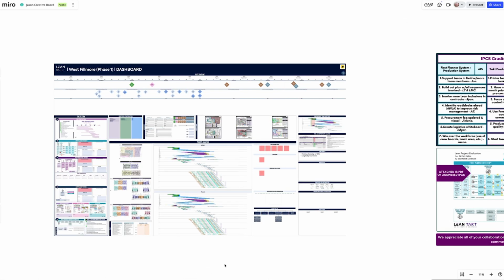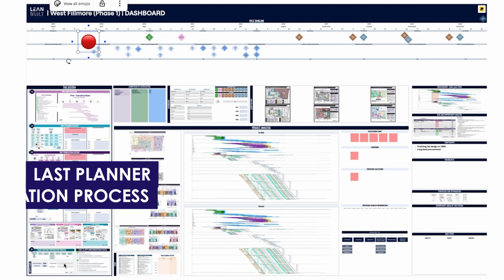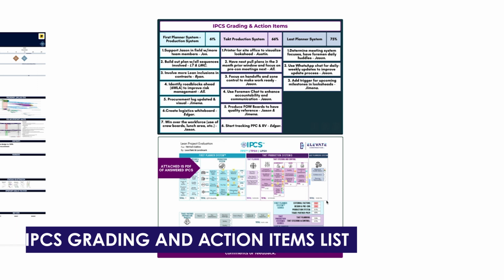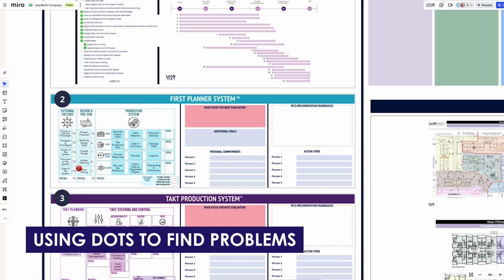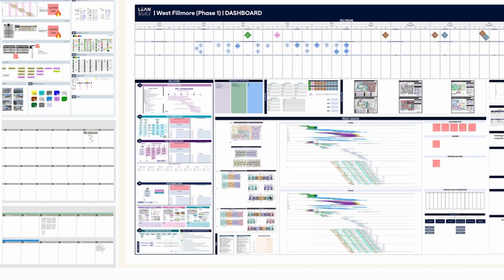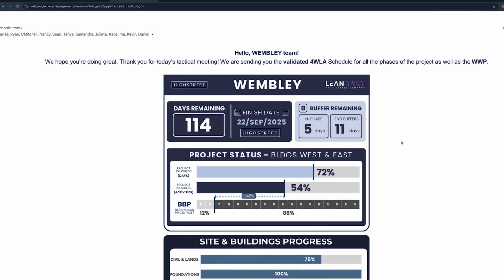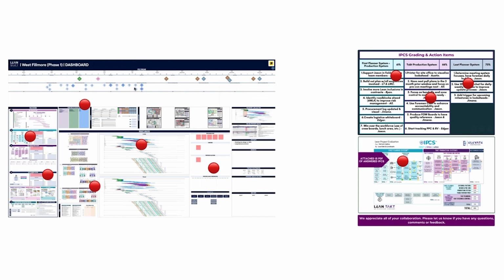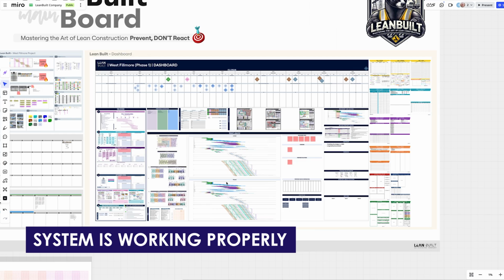What Is The Purpose Of A Project Dashboard?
What is the purpose of a project dashboard? Having a bird's-eye view of your project is game-changing and the best tool for this is a dashboard! In this video, I'll show you what our own dashboards look like, how we use it in a project and why this is a key part of creating flow!

Jason Schroeder

00:00 Intro
01:20 Purpose
01:57 Key Components
02:21 Chicken Pox Analogy
02:44 IPCS Grading & Action Items
03:14 Importance
04:16 Problem Solving Process
04:59 Example Project Report
05:44 Benefits
06:37 Learn More